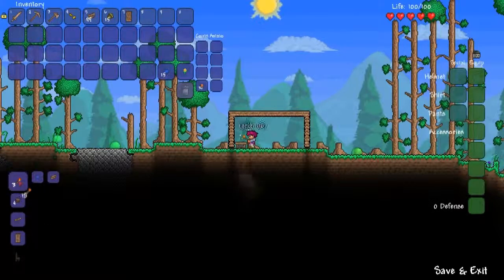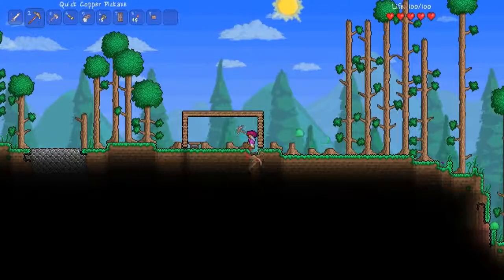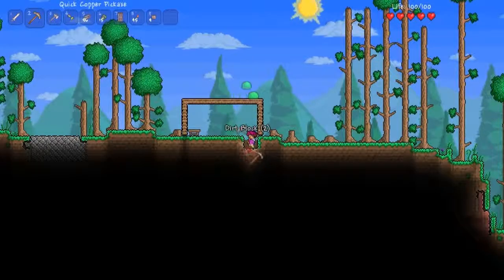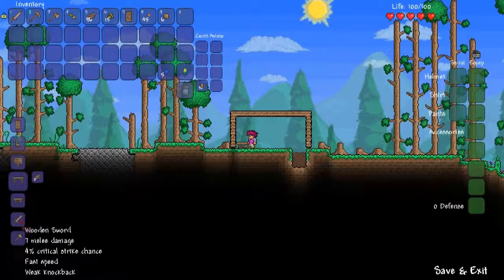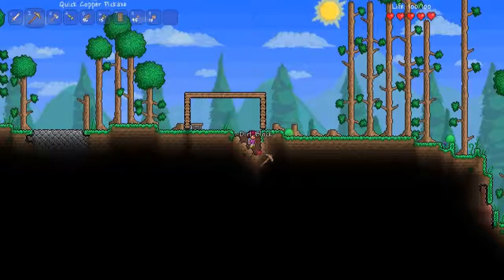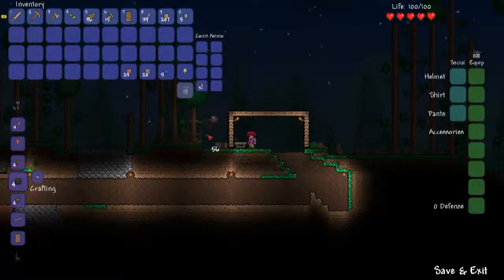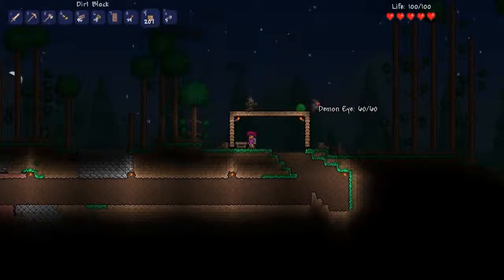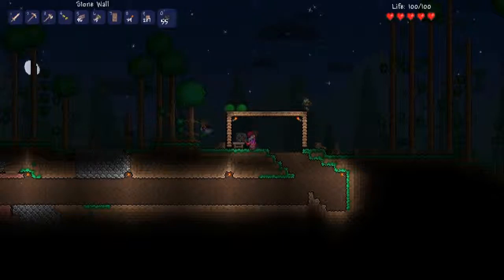Misadventures in... Terraria #02 - ZAMBIES!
They be crazy.

Extra Tags: misadventures in terraria part two 2 02 zambies episode steam games sale summer 2d block minecraft rpg adventure custom map video game chewhys gaming channel commentary lets play walkthrough playthrough